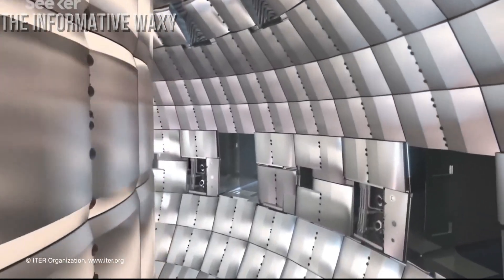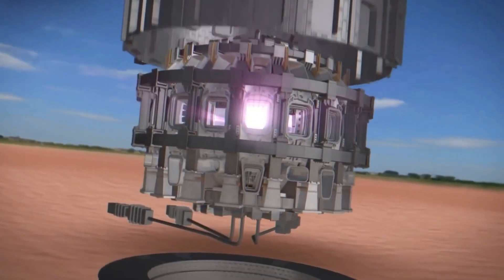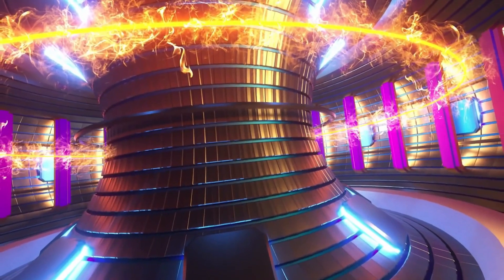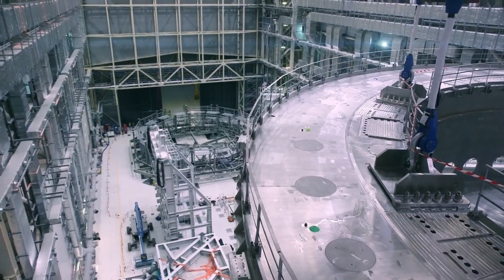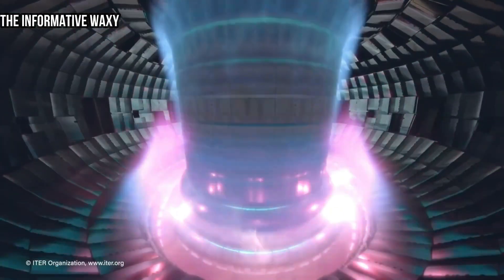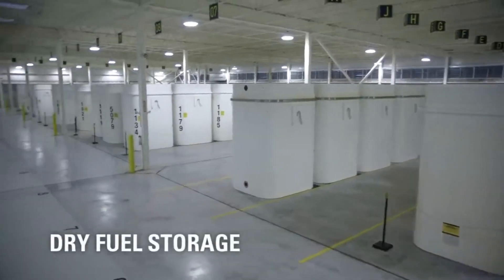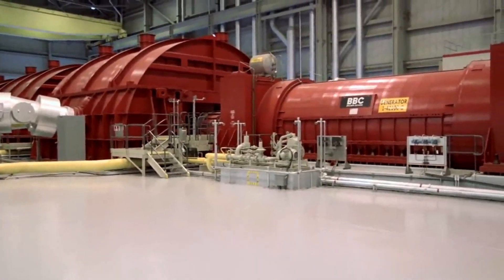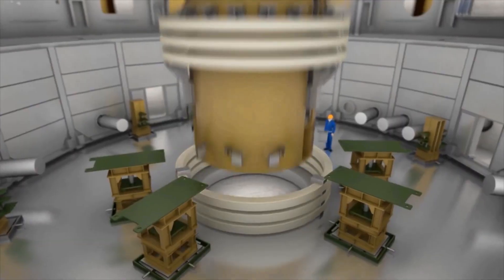Inside a $60 Billion Fusion Project.| MIT's Fusion Reaction Prototype.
MIT introduces the prototype of the Fusion Reaction Project. Further Internationally countries trying to build this Fusion project collectively. Nuclear power planet & nuclear power plant prototype by ITER &  MIT.

All the given information is available on MIT'S website and for the international Fusion Project

Everything inside this mighty project, which is more than $60 billion.

Chapters:
0:00  video intro
0:26  channel intro
0:36  Fusion Project
5:20  Fusion Mechanism
7:12  Advantages
10:05  End